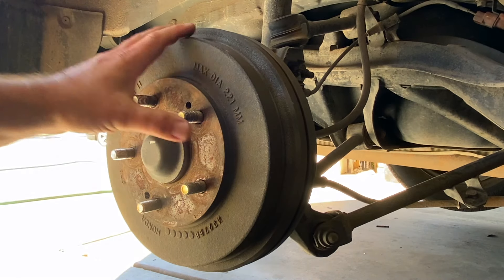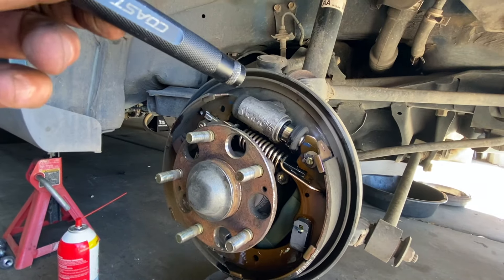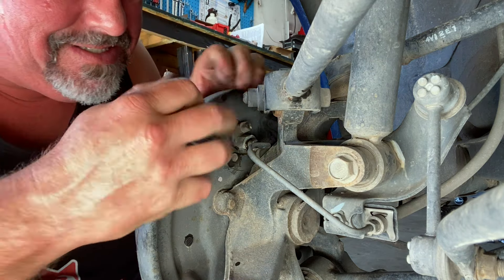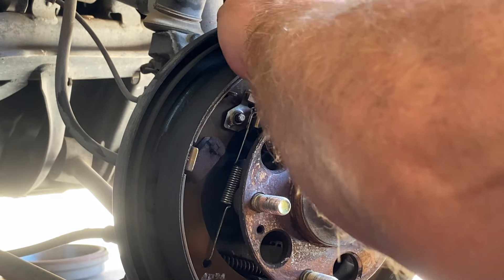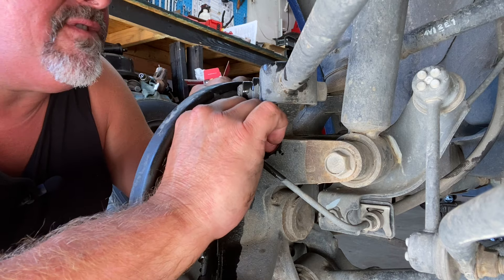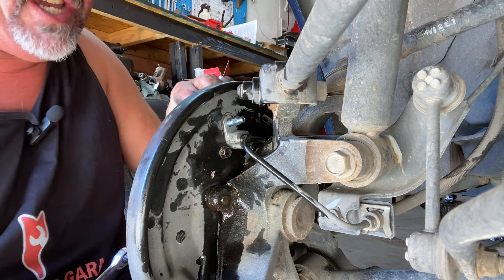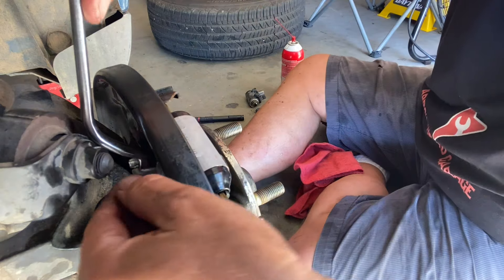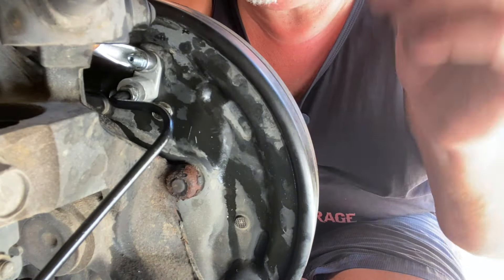How To Fix A Leaking Brake - How to Replace A Wheel Cylinder | 2003-2007 Honda Accord Rear Brake DIY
In this video you'll learn how to replace a leaking brake wheel cylinder in your car or truck.  Just a few hand tools and an hour and you will be back driving safely!!